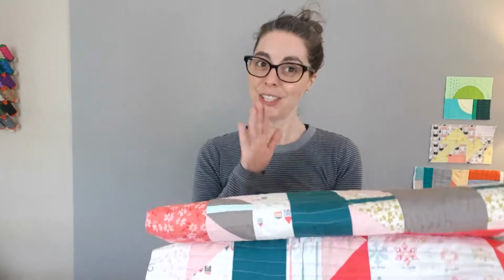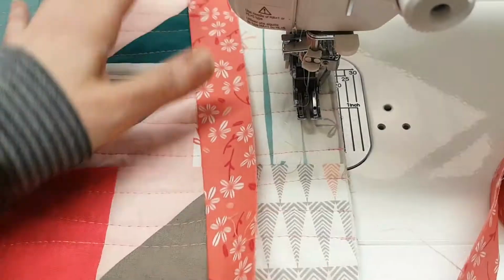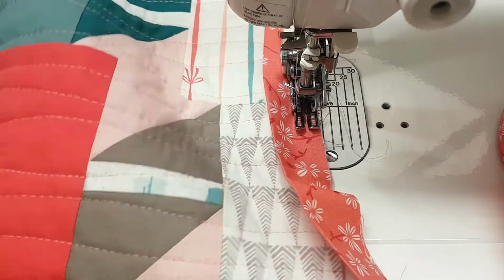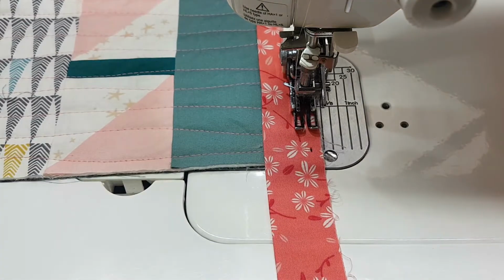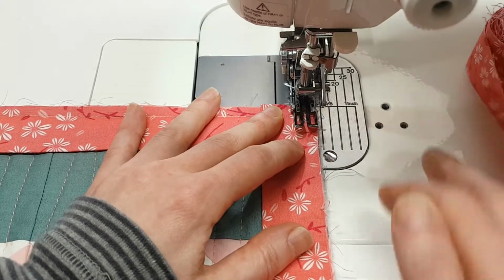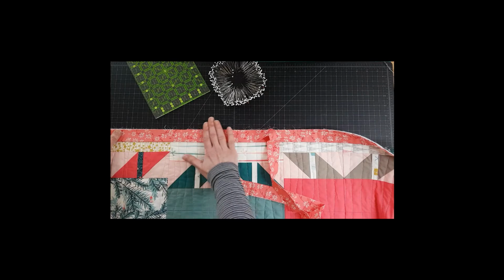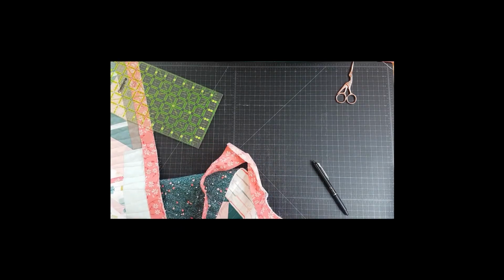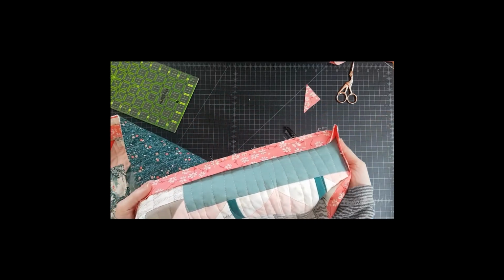Shattered Star QAL Week 8: How to attach binding to your quilt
Welcome back to the Shattered Star Quilt Along!

You've squared up your quilt and created your binding now you need to attach it to your Shattered Star Quilt.

In this video I go over:

- How to attach your binding to your quilt.
- How to stitch your binding corners.
- How to join your quilt binding ends.

The Shattered Star Quilt Along is 8-weeks:

Week 5: Piecing Your Quilt Blocks - How to Nest Your Seams

MORE RESOURCES:

For more quilt binding tips, check out:

Quilt Binding Tutorial Part 2: How to attach binding using a blind stitch
Quilt Binding Tutorial Part 3: How to big stitch quilt your binding

The Shattered Star quilt pattern can be found in the shop

Join the Shattered Star QAL - October 12, 2020 through December 4, 2020

Materials & Notions featured in this quilting tutorial:

Fabric is Little Town FQ bundle paired with AGF Pure Solids
Batting is 100% cotton
Small ruler
Rotary cutter
Cutting mat
Sewing machine
Thread for piecing
Marking tool

You as a customer do not pay more because I have used an affiliate link, it does not affect you in any way other than a small percentage of the sale may go to the person who generated the link. You pay no more, no less for buying, it's just a couple of dollars goes to the person who influenced sale of the item.